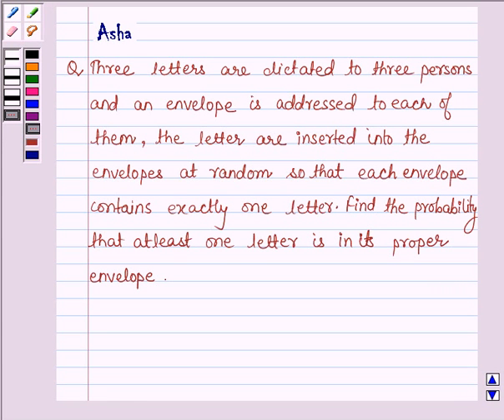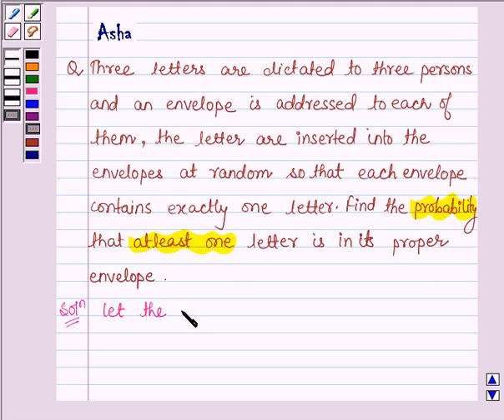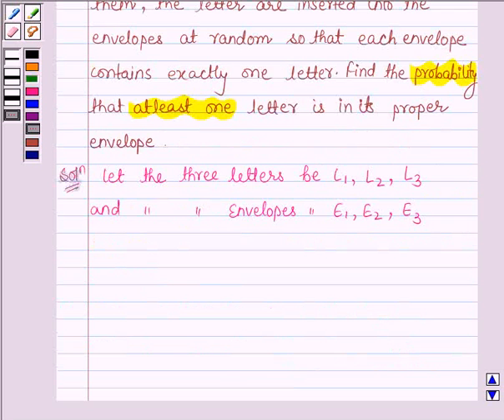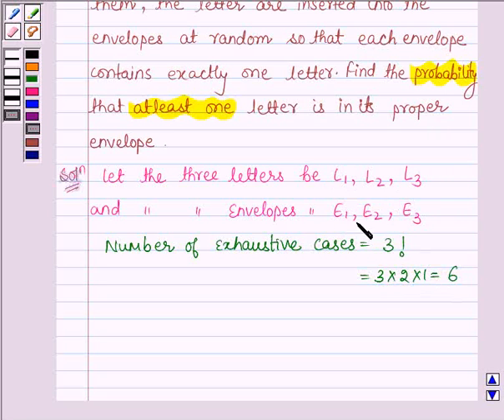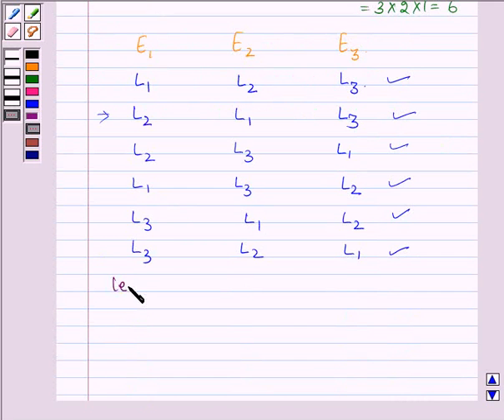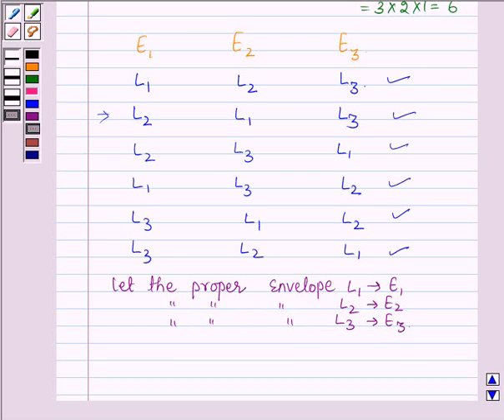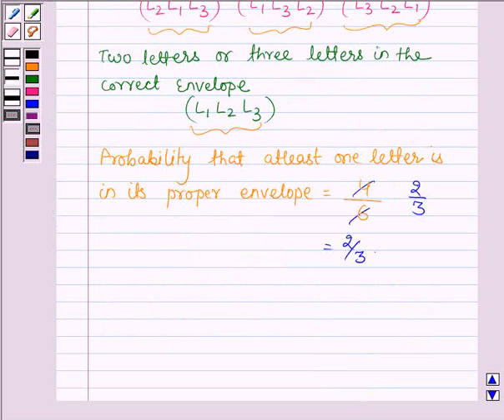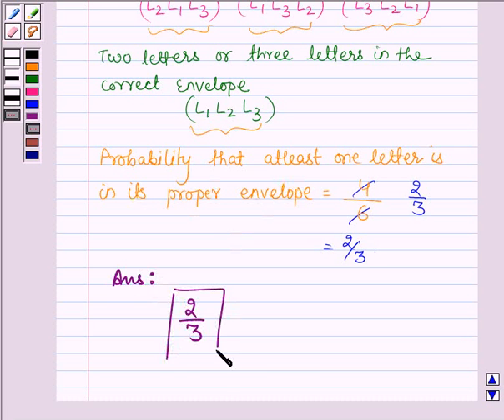Maths XI NCERT 16 Misc 6